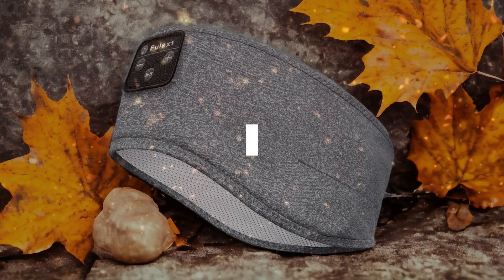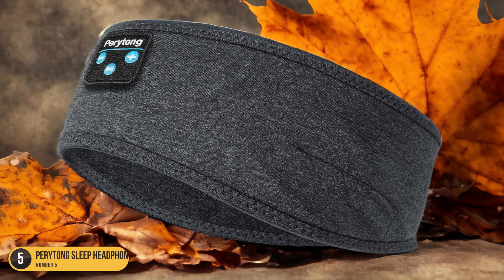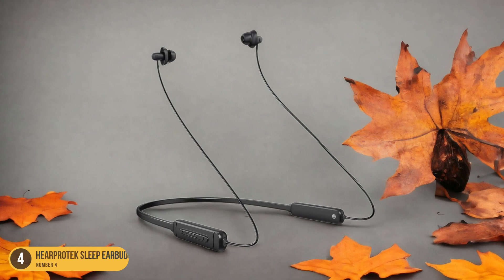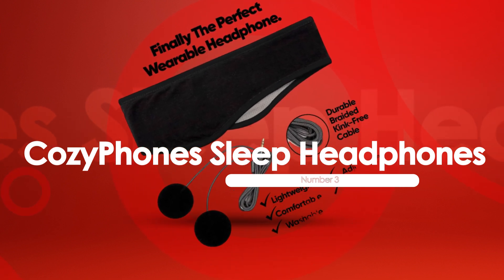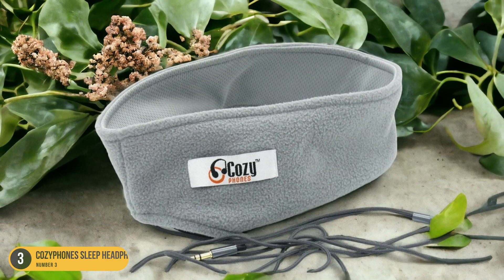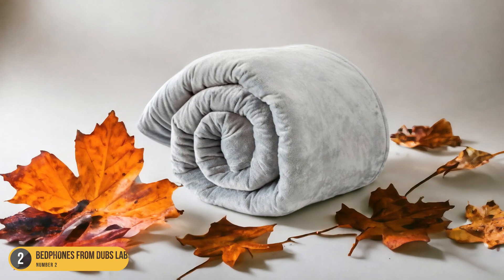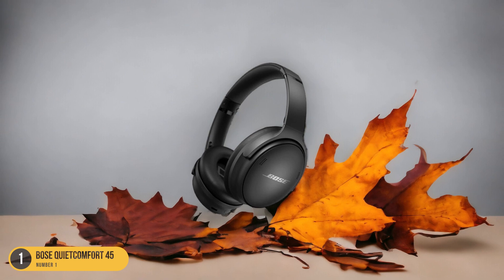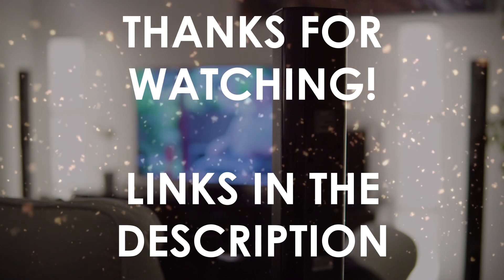Best Headphones For Sleeping In 2024: Uninterrupted Rest and Relaxation Guaranteed!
► Links to the best headphones for sleeping in we listed in this video:

► Perytong Sleep Headphones
► Hearprotek Sleep Earbuds
► CozyPhones Sleep Headphones
► Bedphones from Dubs Labs
► Bose QuietComfort 45

Today, we reviewed the 5 best headphones for sleeping in you can buy in 2024. We prepared this list based on various tests, user reviews, and real life experiences. We tried to prepare a list that is suitable for budget conscious buyers that are looking for affordability and reliability at the same time. At the same time, we included some premium picks for those looking to get a high-end experience.